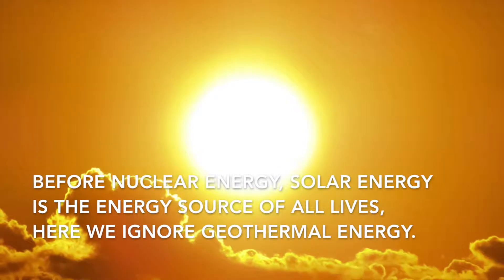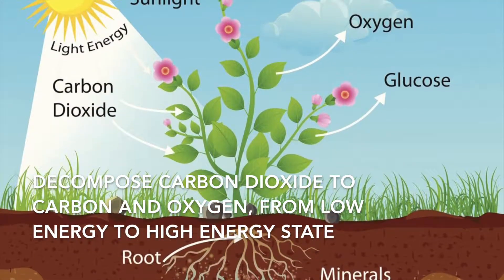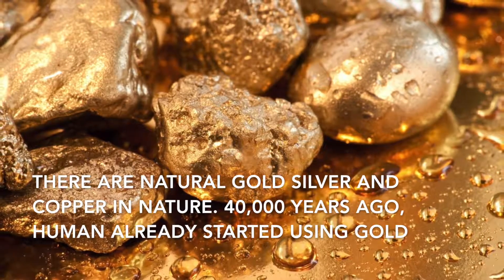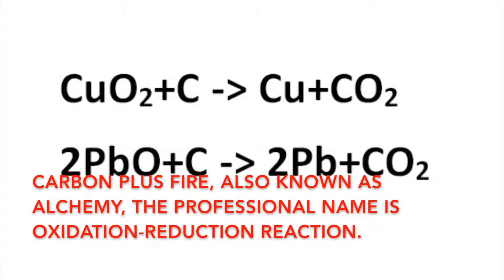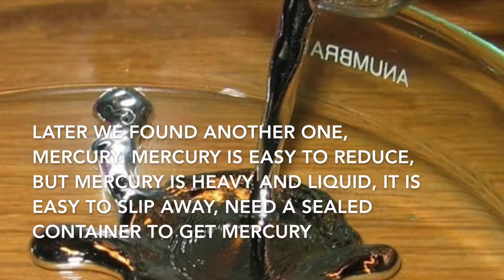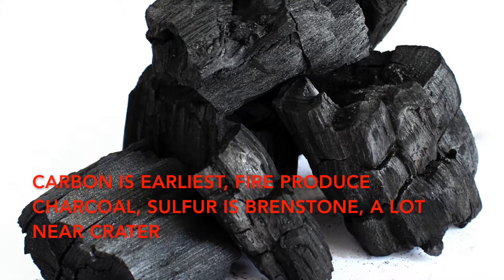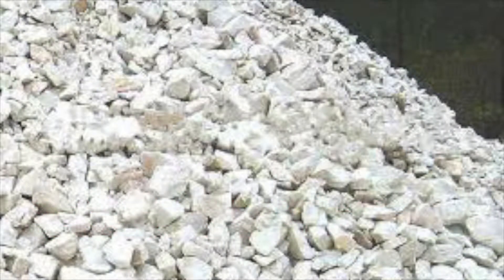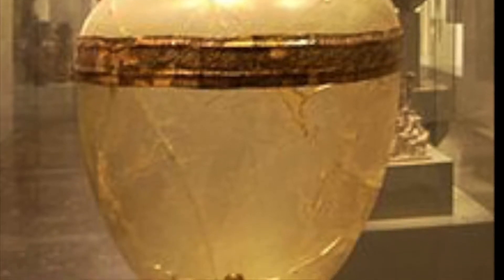History of Chemistry 1: Alchemy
Carbon plus fire, also known as alchemy, the professional name is oxidation-reduction reaction.
Carbon is oxidized to carbon dioxide and metal is reduced.
The ancients are very interested in alchemy, throwing all kinds of stone / mud into the fire burning, metal are reduced.